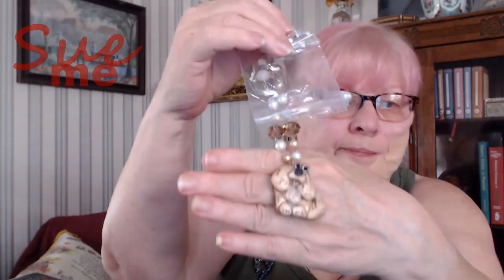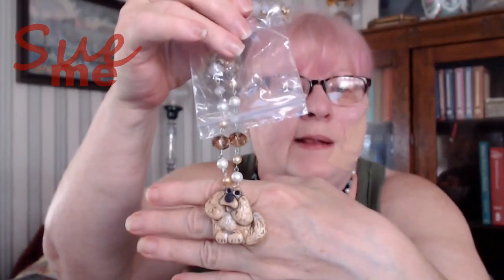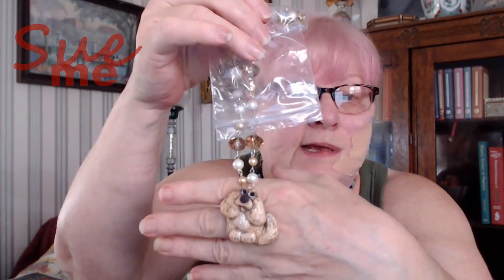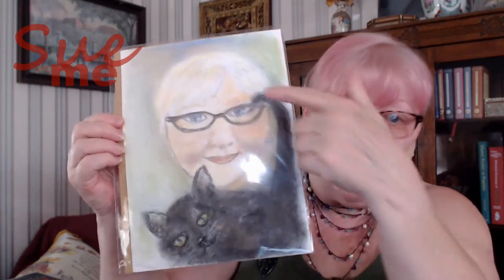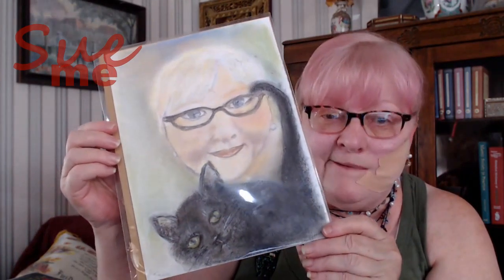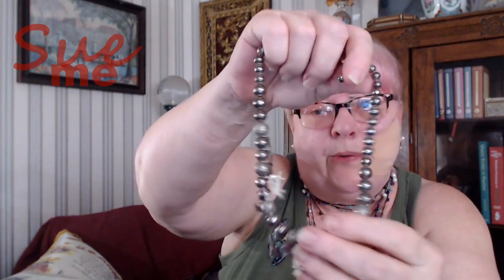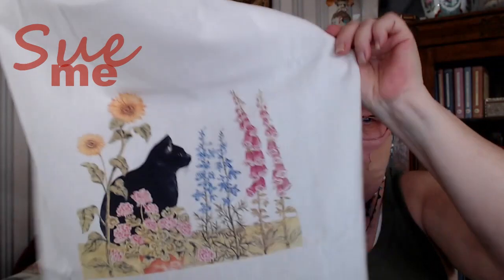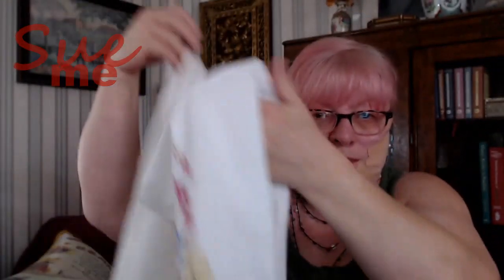Show & Tell - Gifts from Viewers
Kiley Secrest's art can be viewed (and purchased 😊) at:
ArtisticCottages on Etsy - Sorry, but the link won't copy.

THANKYOUSUE

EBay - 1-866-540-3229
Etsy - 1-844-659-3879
CONTEST RULES

1. Eligibility: The Shop Spotlight Giveaway (the “Giveaway”) is open only to Residents of the United States who are at least 18 years of age at time of entry (“Entrant"(s)). Void where prohibited.

2. Prize: The Giveaway allows Entrants to enter random drawings, as described below, on the SueMe YouTube Channel (the “Channel”) for a chance at the prize announced in the video (“Prize”). The average retail value (“ARV”) of the Prize is $50. The total ARV of all Prizes is $50.00. THE ODDS OF WINNING THE PRIZE DEPENDS ON THE TOTAL NUMBER OF ELIGIBLE ENTRIES RECEIVED.

No Prize substitution or cash alternative is allowed except at the sole discretion of Sponsor. If a Prize cannot be awarded due to circumstances beyond the control of Sponsor, a substitute prize of equal or greater retail value may be awarded. The Winner will be solely responsible for all federal, state and/or local taxes, and for any other fees or costs associated with the Prize received.
3. Giveaway Period: The Giveaway shall begin at 8:00 a.m. Eastern Time ("ET") on September 20, 2020 and shall end at 8:00 a.m. ET on September 27, 2020 ("Giveaway Period").
4. How to Enter: To enter the Giveaway you must (a) subscribe to the Channel, (b) “like” the video Shop Spotlight & Giveaway – Crazy Little Critters (“Video”) and  (c) email a comment (“Comment”) to:
(together the “Entry”). ONLY ONE ENTRY IS PERMITTED PER PERSON.

5. Winning:  The winner of the Giveaway (“Winner”) shall be chosen by the Sponsor (specifically, the Sponsor’s cat) based on Sponsor’s (and/or the Sponsor’s cat’s) personal affinity for the Comment. The Winner shall be chosen within 7 days of the end of the Giveaway Period.

6. Prize Claim: The Winner will be notified within 7 days of the drawing via announcement on SueMe YouTube Channel, and will have 14 days in which to claim the Prize. The Winner may be required to execute an Affidavit of Eligibility, a Liability Release, and (where legal) a Publicity Release (collectively, “Prize Claim Documents”) within 30 of notification, or as directed by the Sponsor. The failure to respond timely, to the notifications and the failure to provide the Prize Claim Documents will result in forfeiture of the Prize and, in such case, the Sponsor may declare an alternate winner, based on another random drawing. If a Prize goes unclaimed or is forfeited by the Winner, the Prize may not be re-awarded, at Sponsor’ sole discretion. The Winner may be required to provide Sponsor with a valid social security number before the Prize will be awarded for tax reporting purposes.  An IRS Form 1099 may be issued in the name of the Winner, for the actual value of the Prize received. Other restrictions may apply.

6. Rights of Sponsor: Sponsor, shall have the right, at its sole and absolute discretion to refuse any Entry whatsoever made by Entrants which it finds to be in violation of these Official Rules or which it finds in its sole discretion to be otherwise objectionable for any reason.
7. YouTube Policies

a) Your participation in and entry into this giveaway must be in compliance with YouTube’s own Community Guidelines. Entries which do not comply with YouTube’s Community Guidelines will be disqualified.

      Sue Hamilton
Contest entries are restricted to the Comment as indicated above.)

***  My thanks to Lior Leser, Esq., for providing the template to the YouTube community free of charge  ***